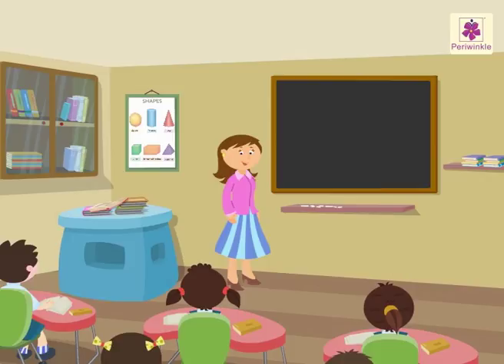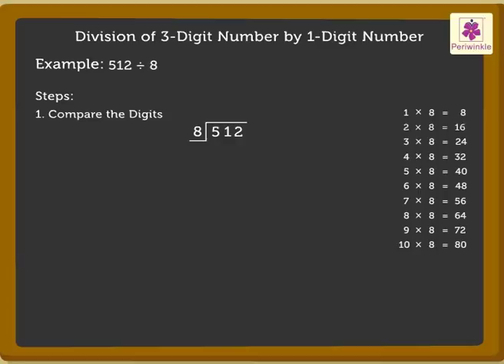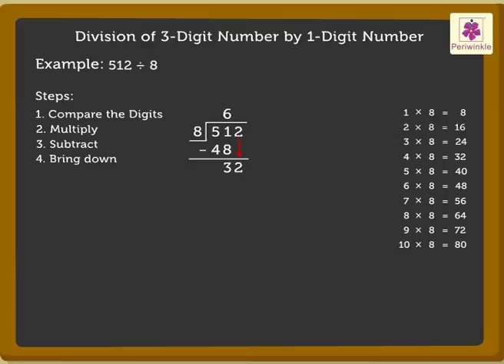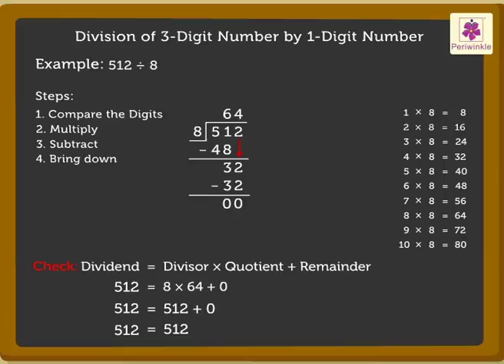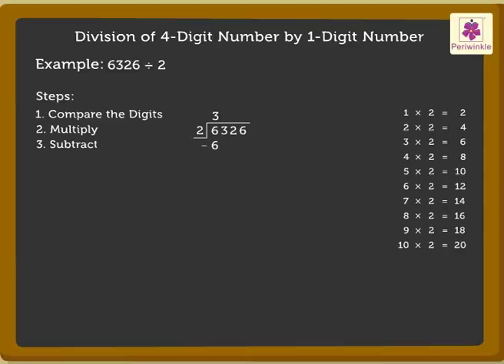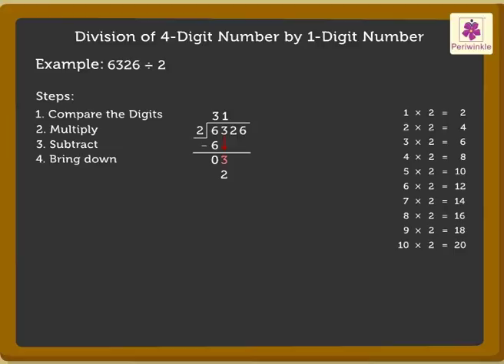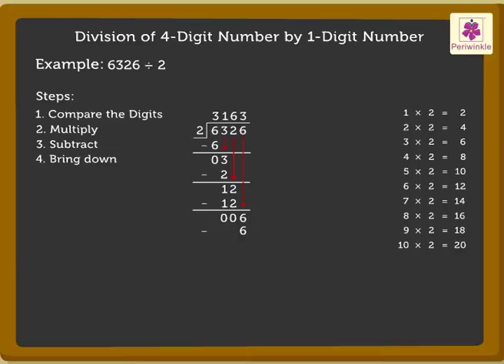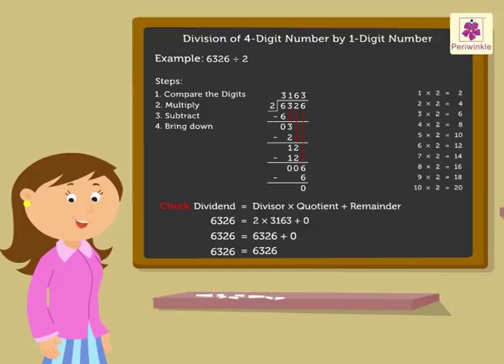Division Of 3 And 4 Digit Numbers By 1 Digit Number | Mathematics Grade 3 | Periwinkle